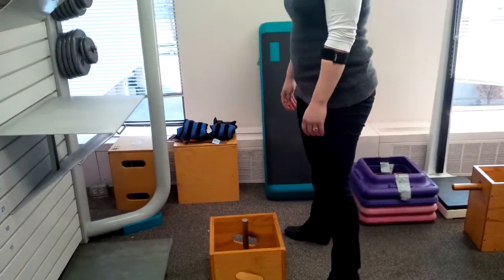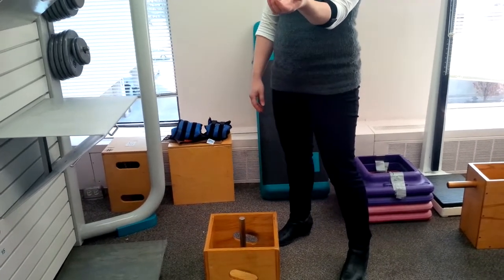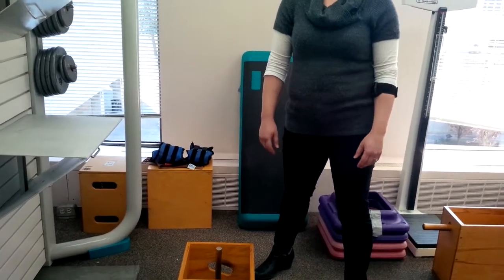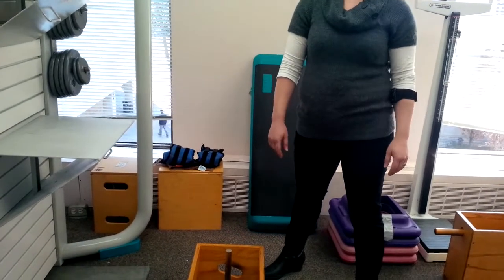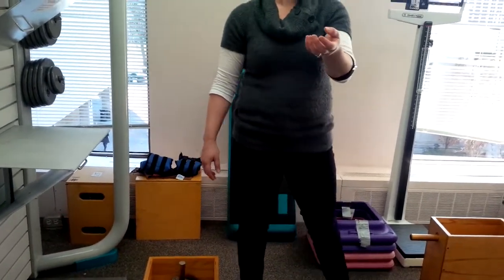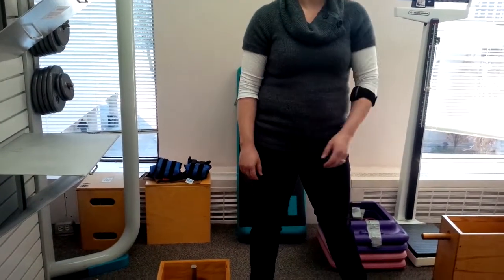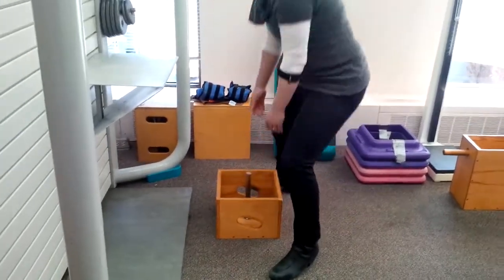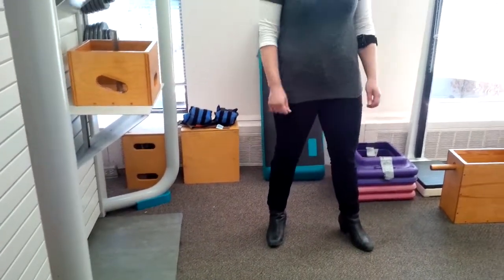FCE evaluation: Floor to Waist Frequent lift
Student in Metriks FCE course perform Floor to Waist Frequent lift test